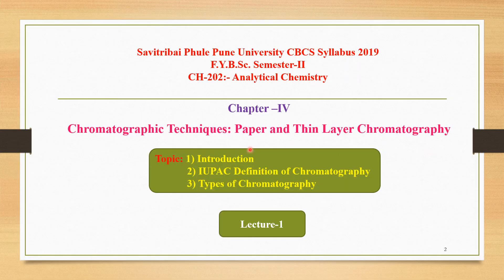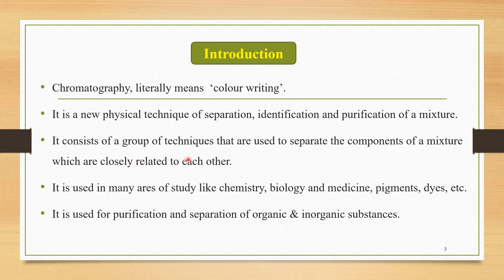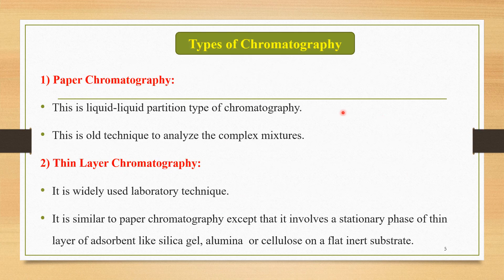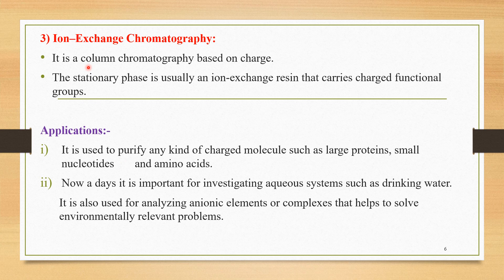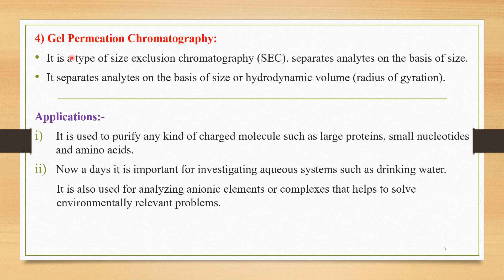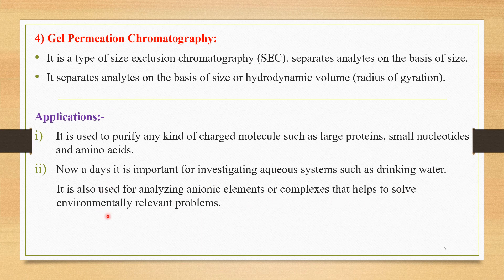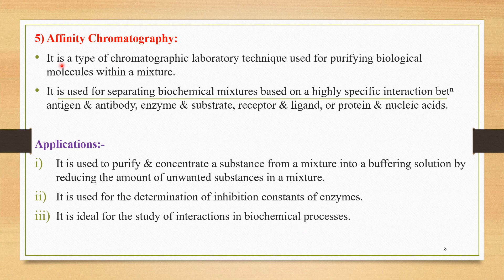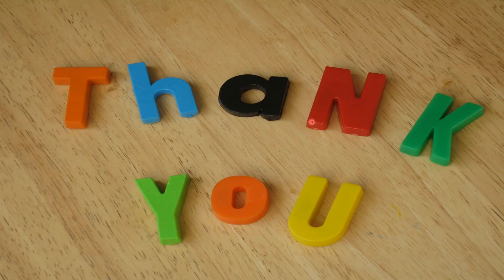Chapter-IV: Chromatographic Techniques_Lect-1: Definition of Chromatography, Types of Chromatography